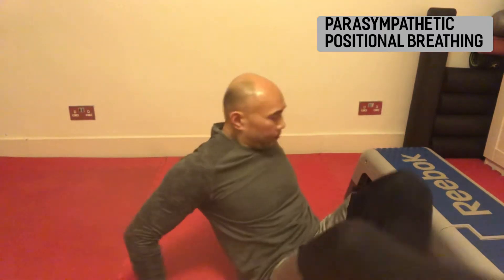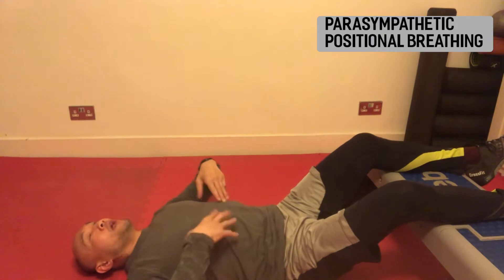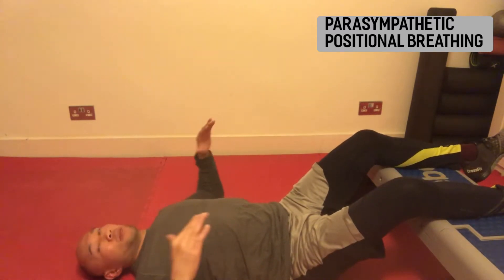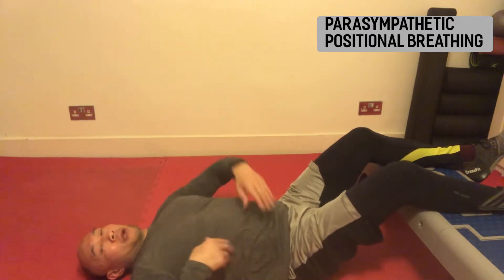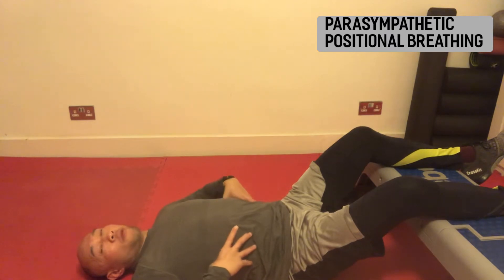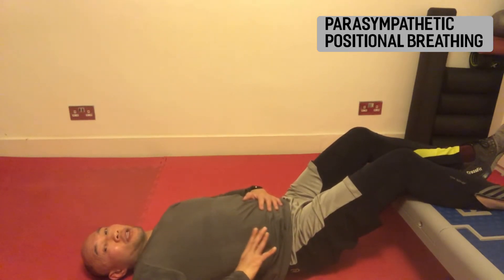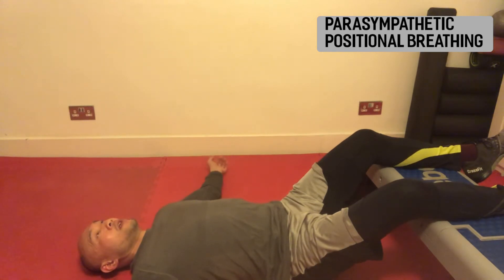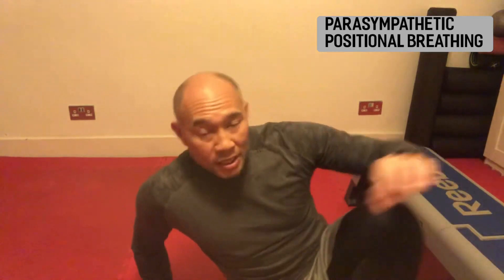Parasympathetic Positional Breathing